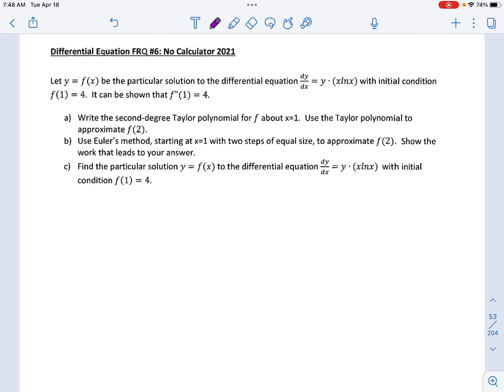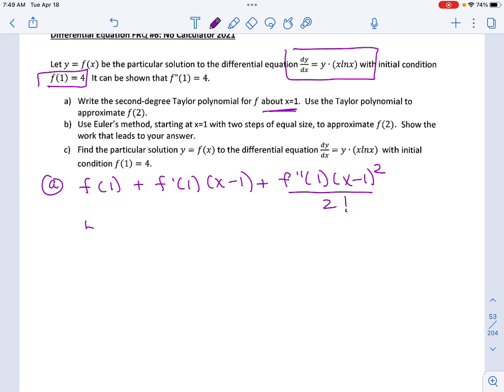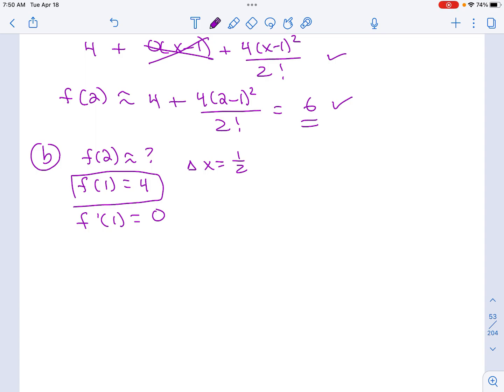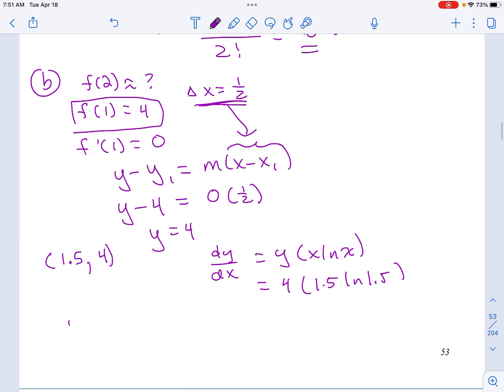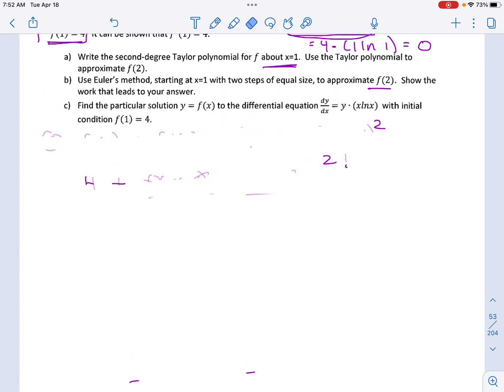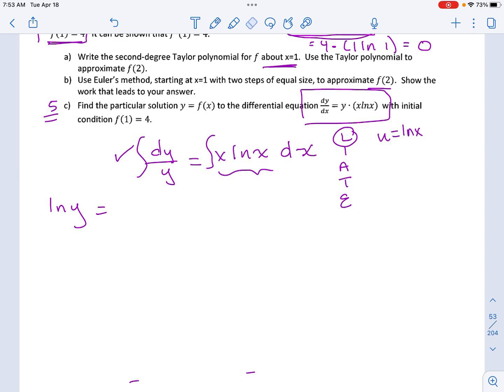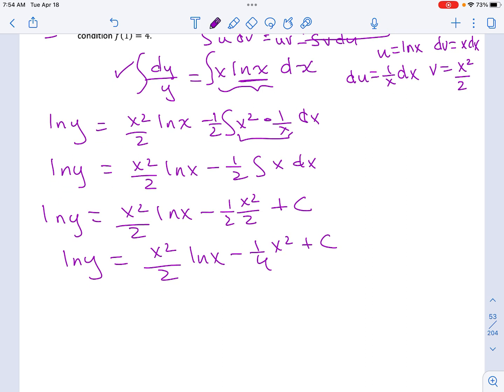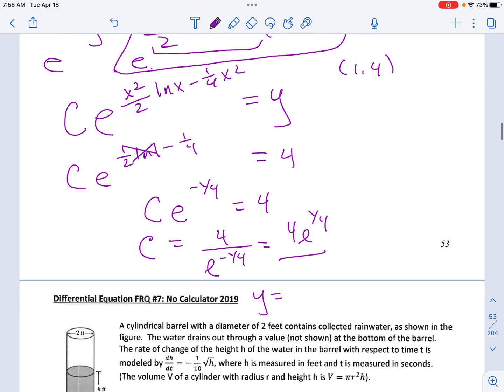AP review page 53